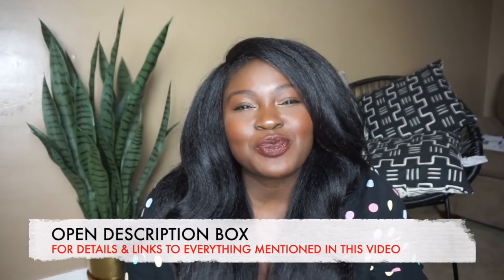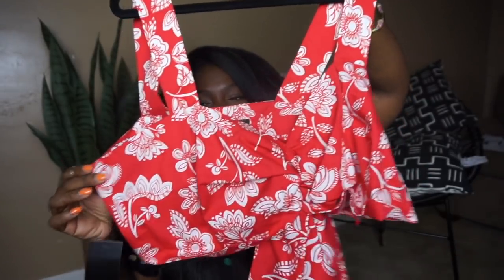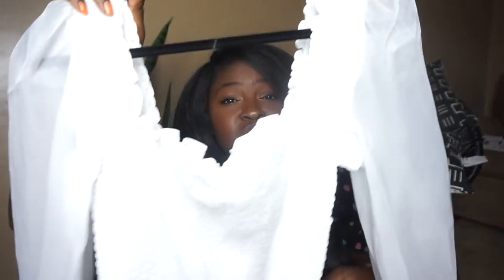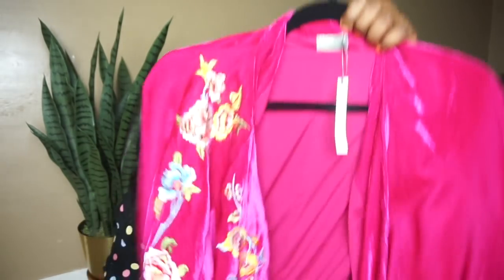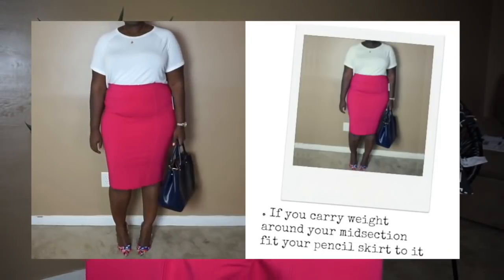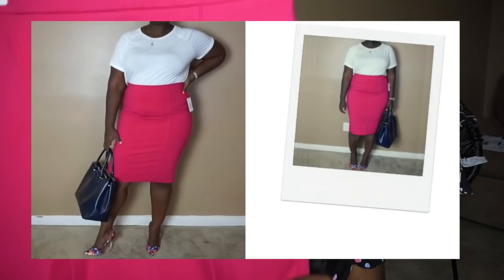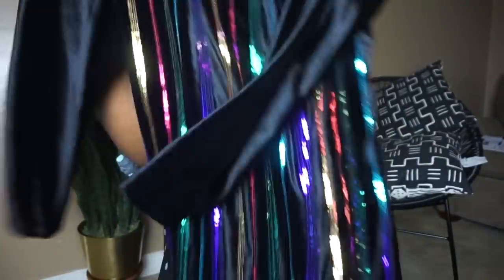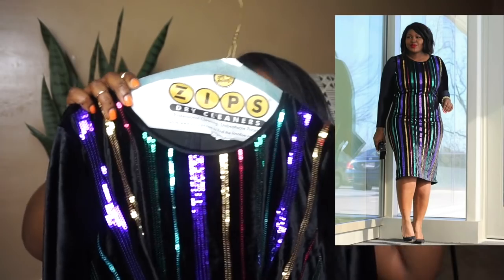ANTI HAUL I OUTFIT IDEAS + CLOSET DECLUTTER & SALE (CLOSED) I CURVY PLUS SIZE FASHION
Hi Chicsters,
In today's video Im sharing outfits created from pieces that you can get up to 85-90 %. I did a major declutter and purge and as requested Im making them available for you to purchase. Many of these items are new and like new and will make the perfect addition to your summer wardrobes. This sale will end tomorrow 6/24 for additional information like how to get a discount on shipping visit my Instagram ➥

 ✔ Current Codes
Fashion Nova use code SUPPLECHIC
Shein

HEIGHT
5'7

MEASUREMENTS
Hips 52
waist 42
bust 45

DETAILS

ON ME
Top
Hair
Accessories

MAKE UP
Face:
10$ Brush Set

Lips

MUSIC